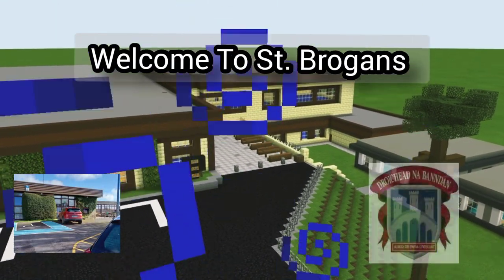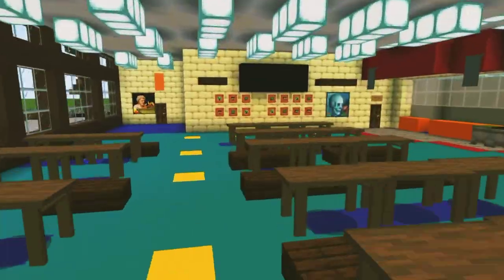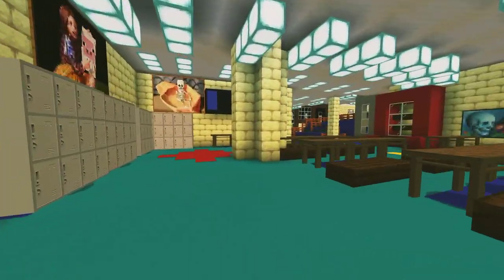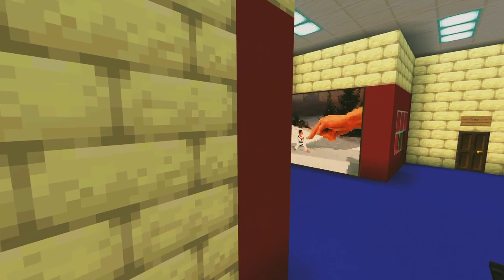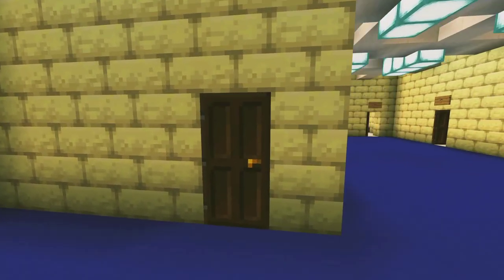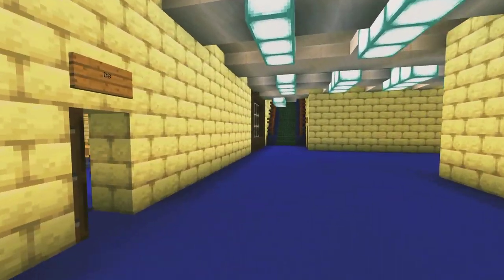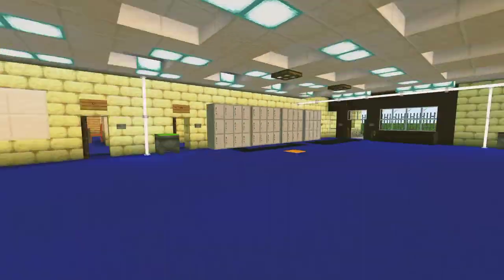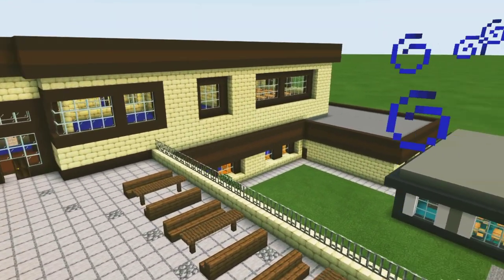St Brogan's College - Built in Minecraft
Due to Covid 19 restrictions our incoming first year students were unable to come and visit the school as they would in other years. To help them get an idea of what the school looks like and how to get around it, an amazing group of Transition year students decided to build the school in Minecraft. Thanks so much to Paul, Daniel, Rory, Lisamarie, Brooklyn and Eldars for all their hard work.